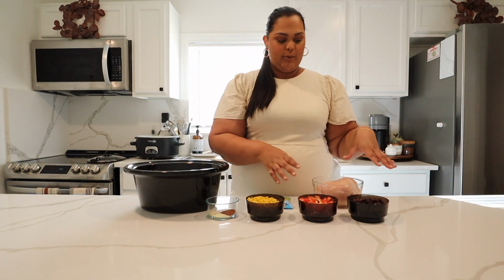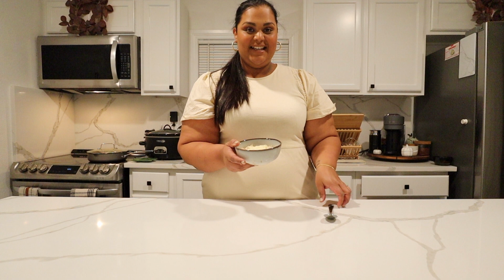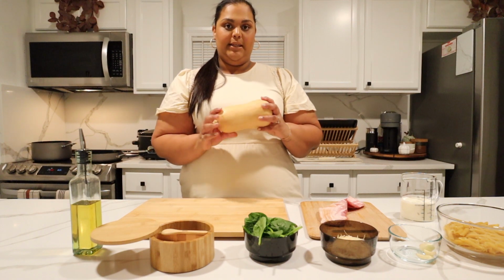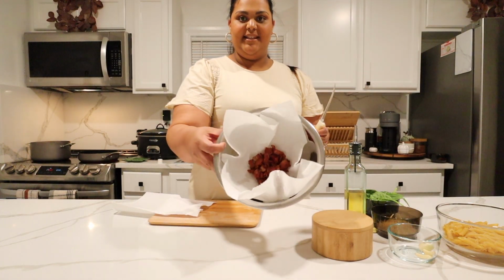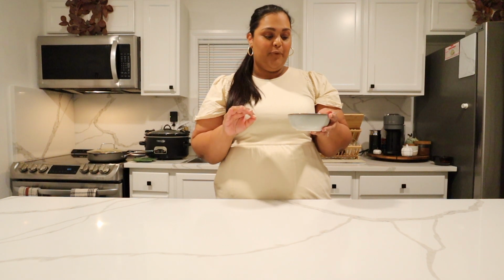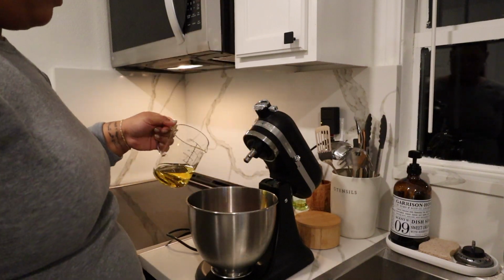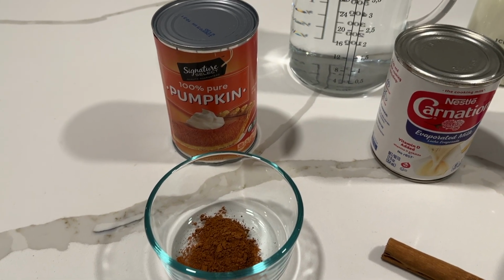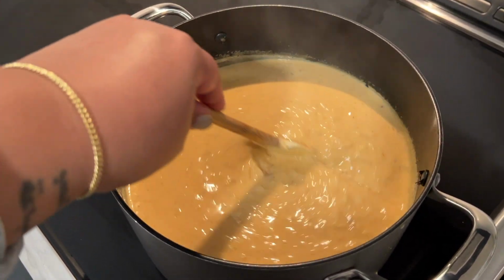THANKSGIVING 2022 SIDE DISHES & DESSERTS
Hola! I hope you enjoy this recipes! I tweaked them a bit to add my touch and preference!